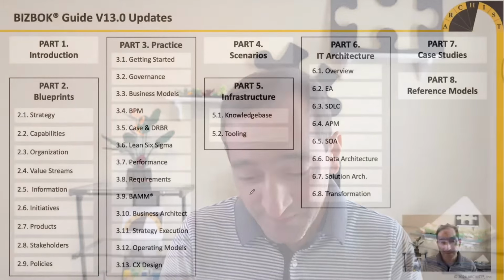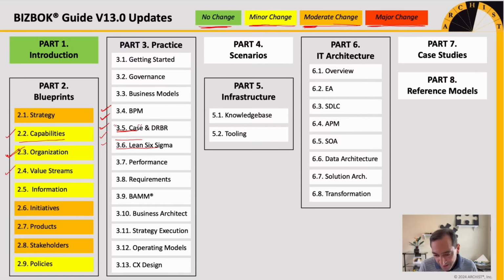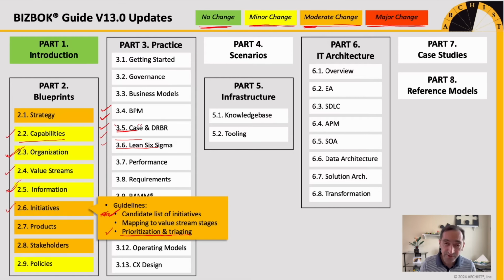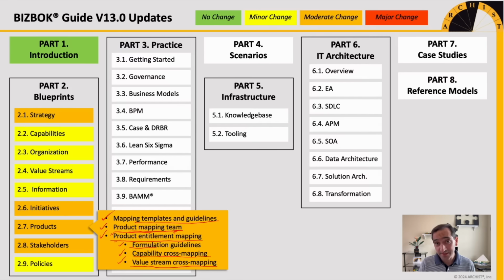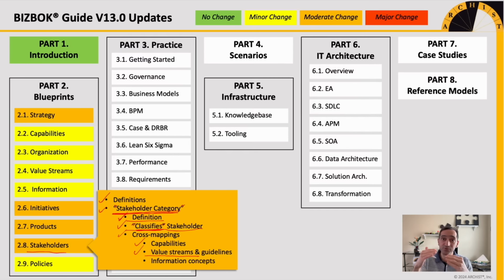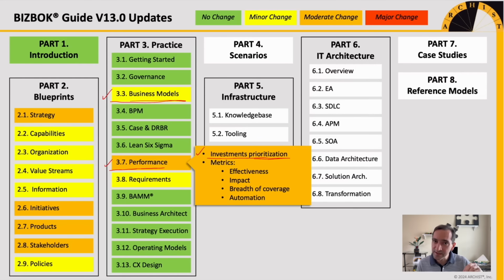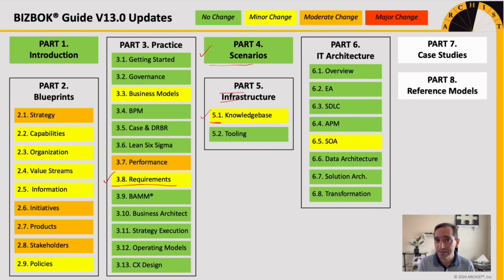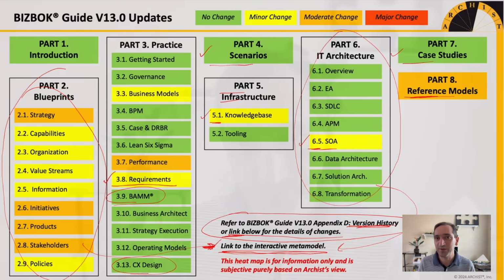BIZBOK® Guide v13.0 Updates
A quick update by Navid Kheradmand on the recent changes in the BIZBOK® Guide v13.0, which was published in March 2024.

Still not quite sure what the BIZBOK® Guide is? Covering a wide range of topics, including strategy execution framework, establishing and maturing a business architecture practice, alignment with other disciplines, such as process architecture, customer experience design, case management, technology alignment, and more. Providing a holistic approach to understanding and applying business architecture principles and practices, helping practitioners deliver value to their organizations and stakeholders.

Ready to jump in? Or, maybe you are just curious about what was updated. Either way, we are excited to be a part of sharing the knowledge and encourage all business architecture professionals to explore and leverage it in their work.

Let's continue to advance the field of business architecture and drive positive outcomes for organizations worldwide!